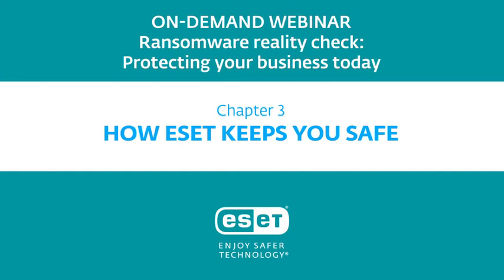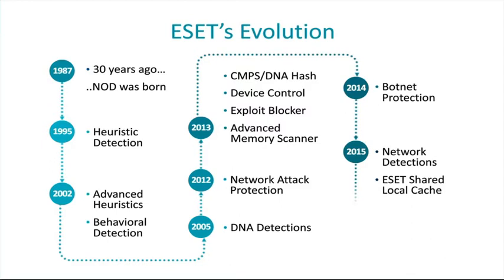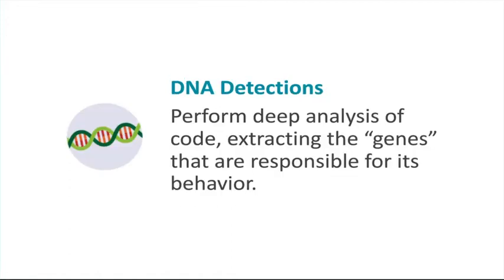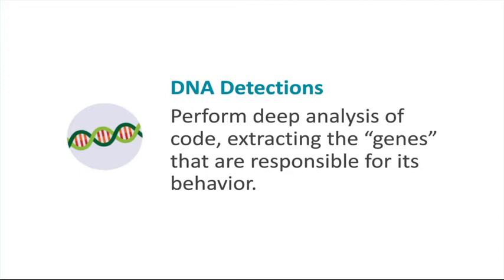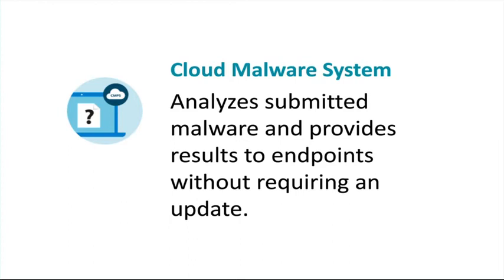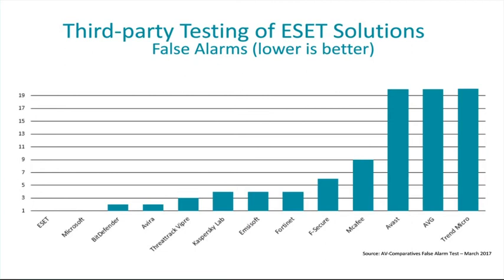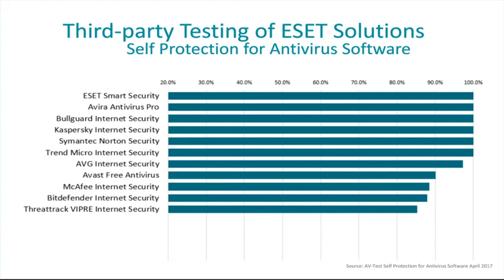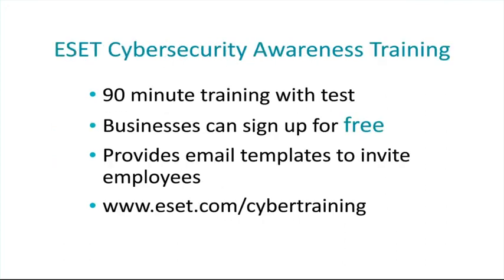Ransomware Reality Check: How ESET Keeps You Safe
After going through what ransomware is, how it works and how to protect yourself, we add in the final piece of that protection: ESET Security. In part 3, we'll show you how we can keep you safe from ransomware.